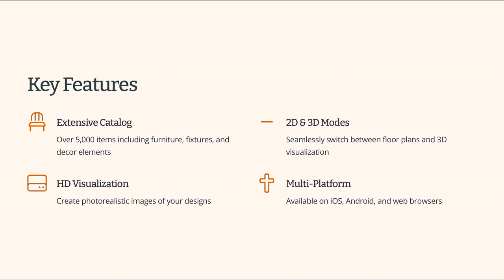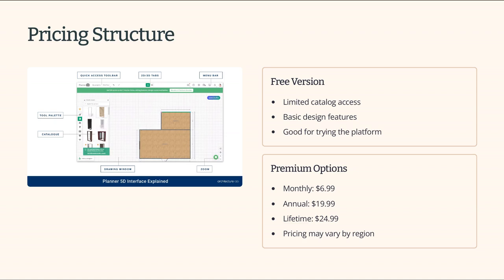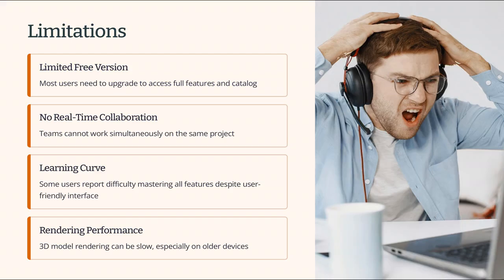Planner 5D Honest Review - Is it worth it? (2025 Guide)